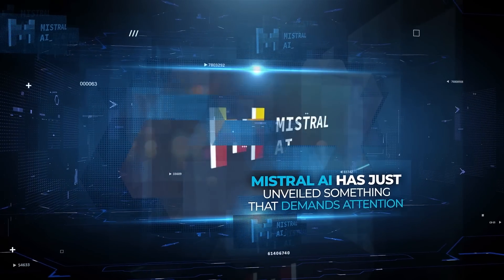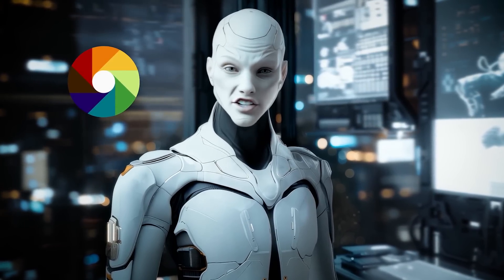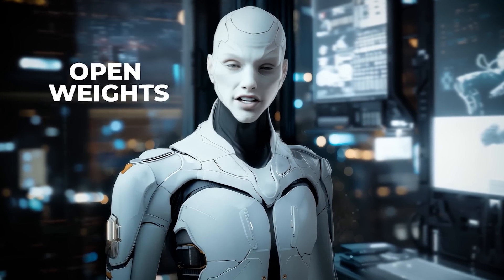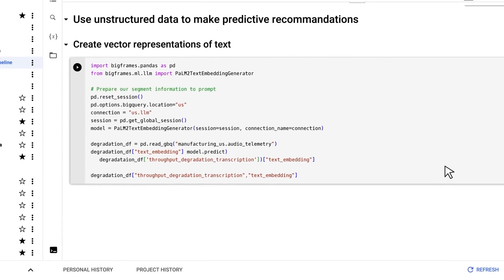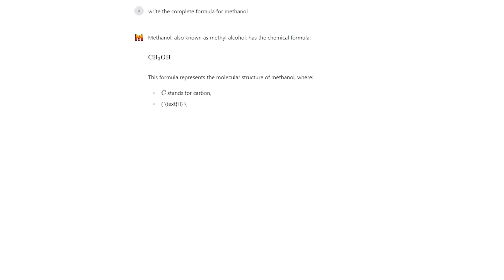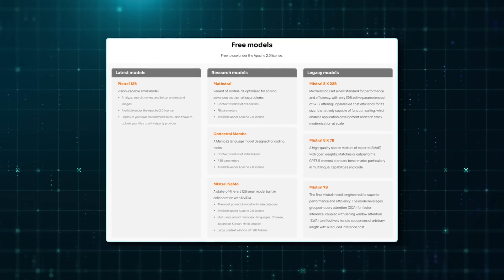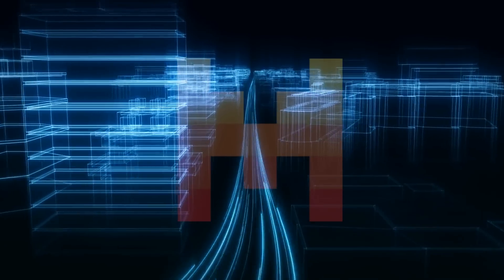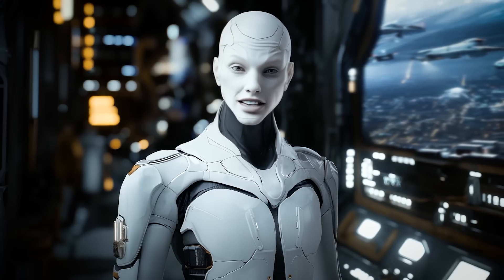Insane New AI Model - PIXTRAL Large - That Finally Beats OpenAI and Google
Mistral AI has launched Pixtral Large, a 124-billion-parameter multimodal model outperforming competitors like OpenAI and Google on benchmarks like MathVista and DocVQA. Alongside this, Mistral has upgraded its Le Chat assistant with features like web search, image generation, and document analysis, making it a strong rival to ChatGPT. These advancements highlight Mistral’s push to make cutting-edge AI tools more accessible and practical for real-world applications.

🔍 Key Topics Covered:
- Mistral AI’s groundbreaking Pixtral Large model and its record-breaking performance
- Le Chat’s advanced features like web search, image generation, and document analysis
- The growing competition in AI as Mistral challenges giants like OpenAI and Google

🎥 What You’ll Learn:
- How Pixtral Large is outperforming top models like GPT-4o and Gemini 1.5 Pro
- The practical applications of Le Chat in automation, creativity, and productivity
- Why Mistral’s focus on accessibility is reshaping the AI industry

📊 Why This Matters:
This video dives into Mistral AI’s latest innovations, showcasing how Pixtral Large and Le Chat are setting new benchmarks in AI performance and redefining accessibility in a competitive landscape.